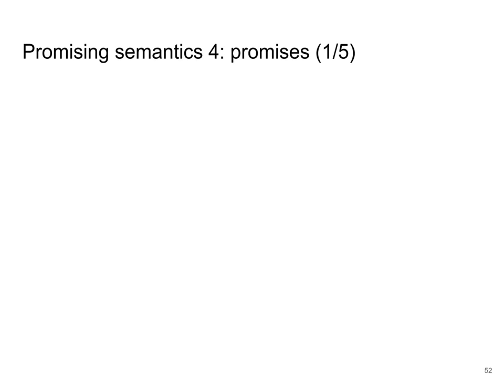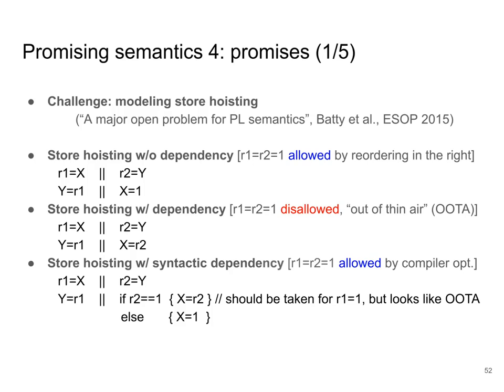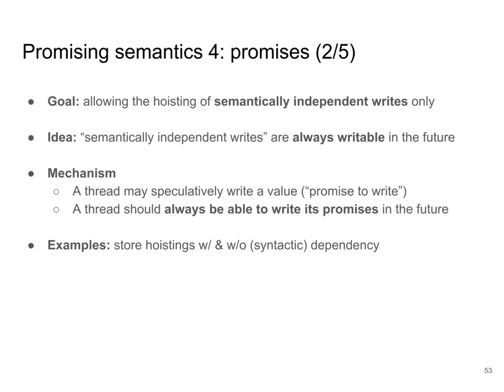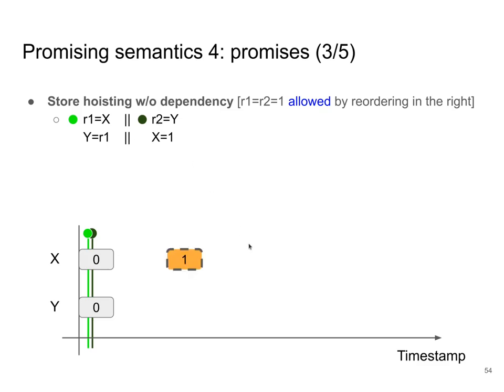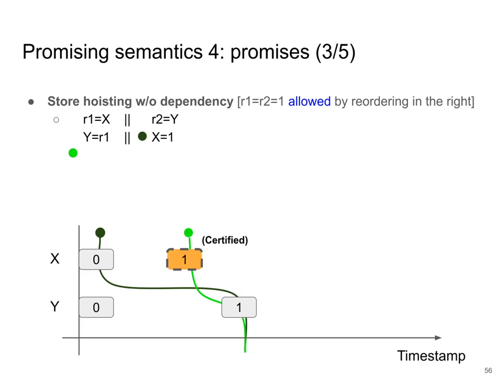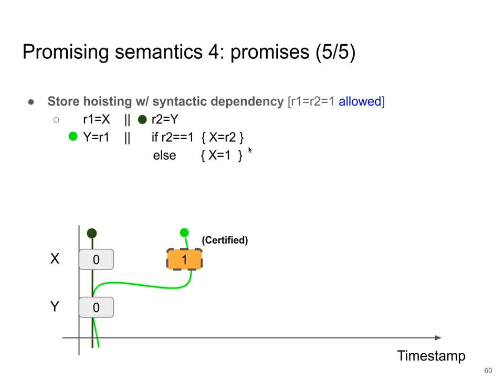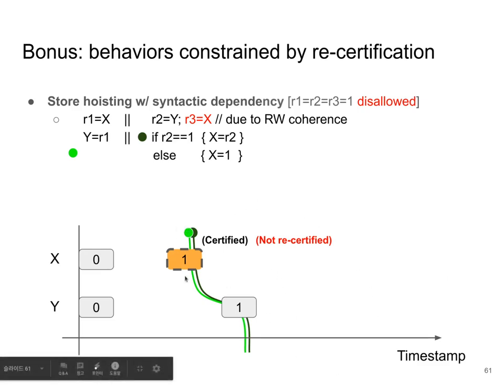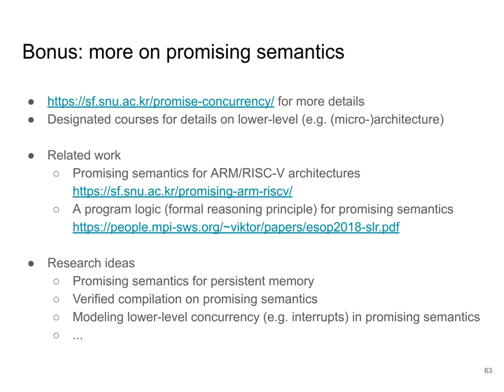[KAIST CS492C, 2020 Fall] Promising Semantics (2/2)